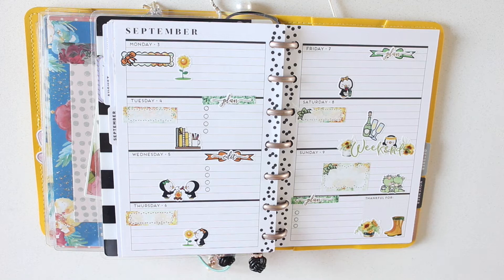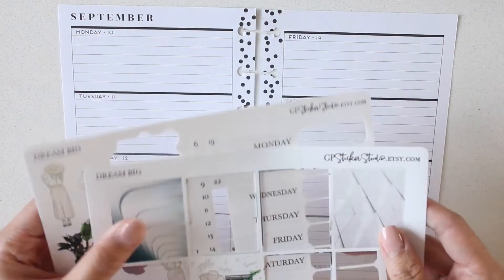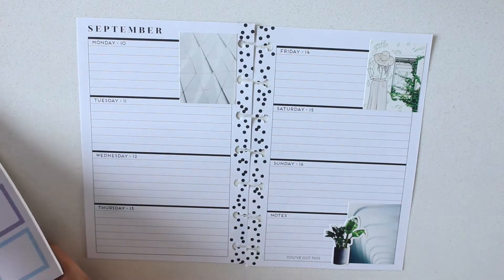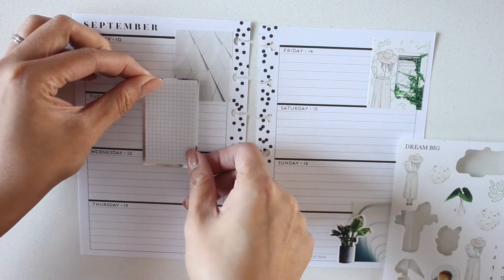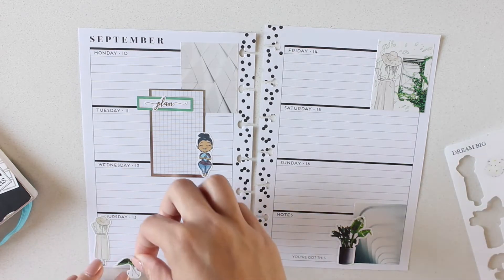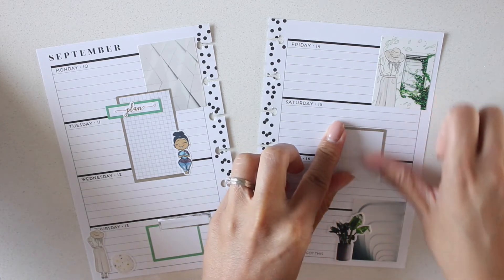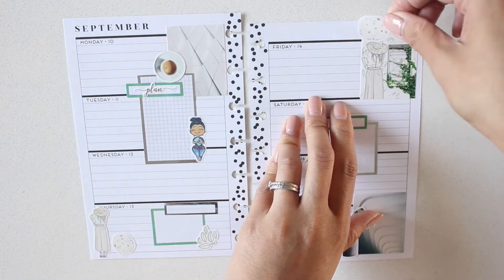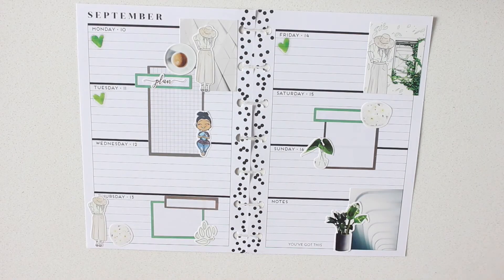PLAN WITH ME Mini Happy Planner feat. GP Sticker Studio // Sep 10-16, 2018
This week, I've used the leftovers of the Dream Big kit from GP Sticker Studio.

SUPPLIES USED:
1. Modern Simple Mini Happy Planner

3. Colourful Boxes Sticker Book - The Happy Planner